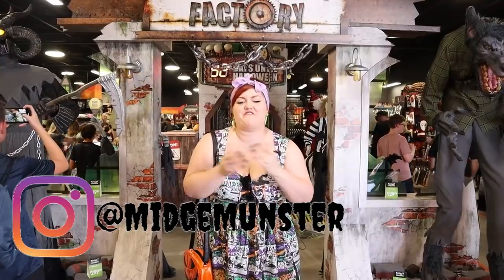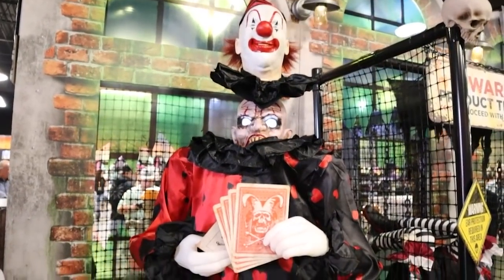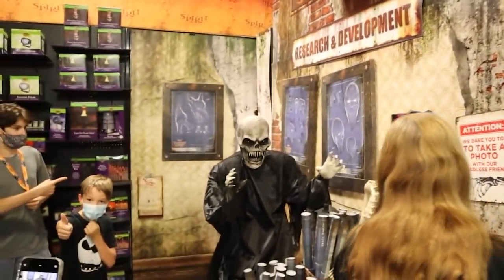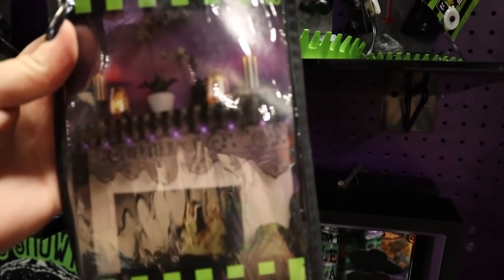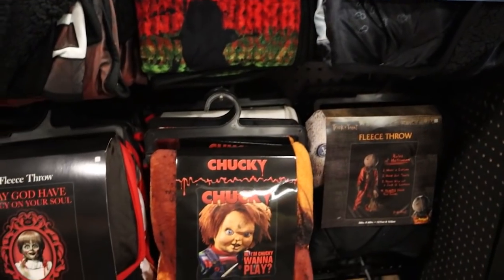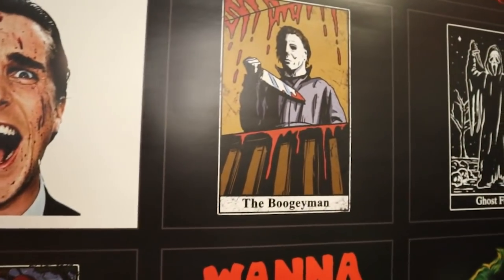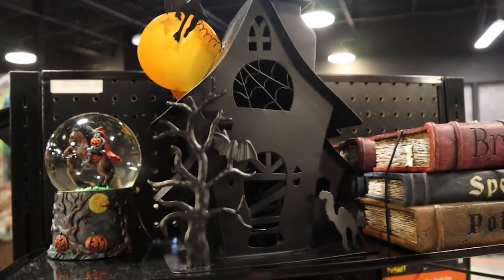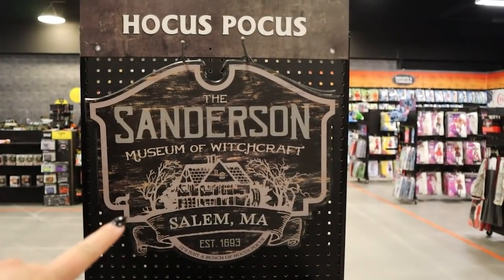SPIRIT FLAGSHIP STORE WALKTHROUGH 2021! | Animatronics, Home Decor, and More!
I had the absolute pleasure of being invited to the Spirit Halloween Flagship Store in Egg Harbor Township, NJ this past weekend. This was a dream of mine and by far one of the coolest days ever! Come along with me as we walk through Spirits 2021 in store experience, look at all of their animatronics, and see what home decor they are offering for 2021! Be sure to keep an eye out for a Spirit store opening near you soon!!